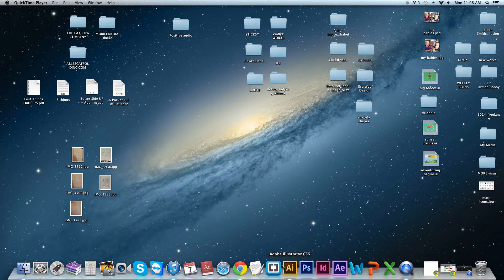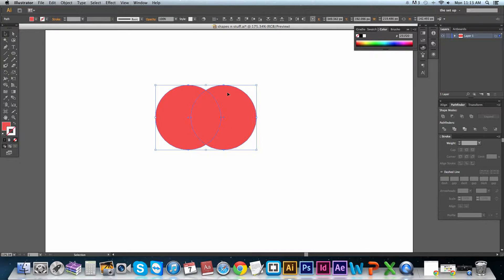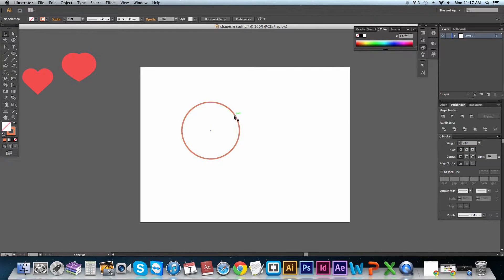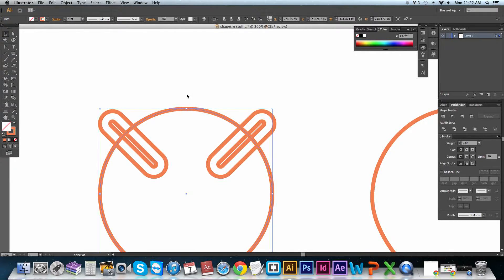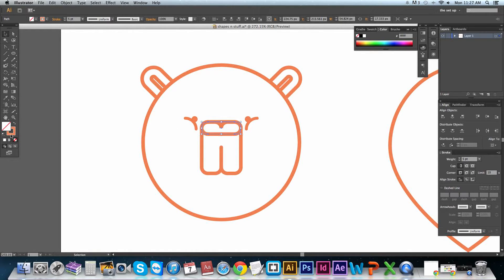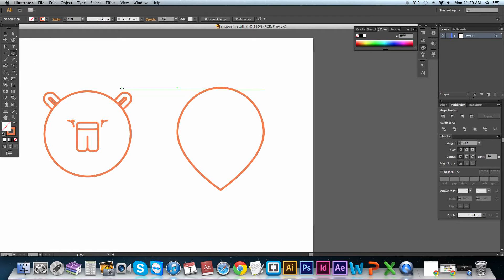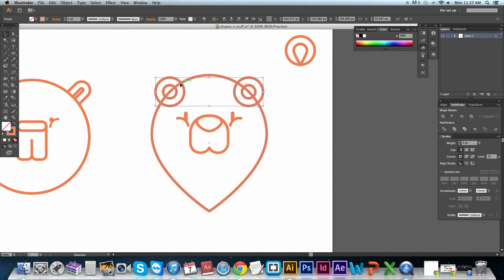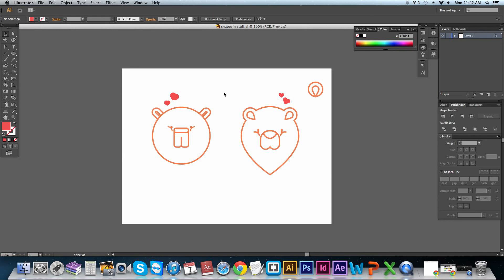Shape Manipulation using Adobe Illustrator CS6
A few handy little tricks to get your teeth into when starting out with illustrator. Each technique translates to previous versions of the software. Have fun with this 30min tutorial and keep on learning!